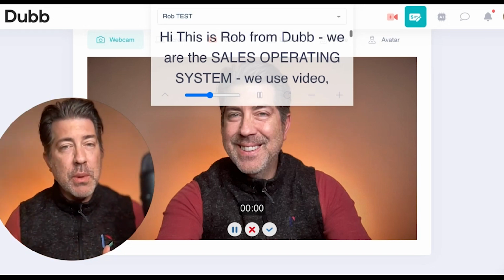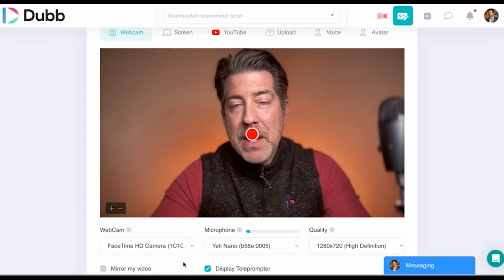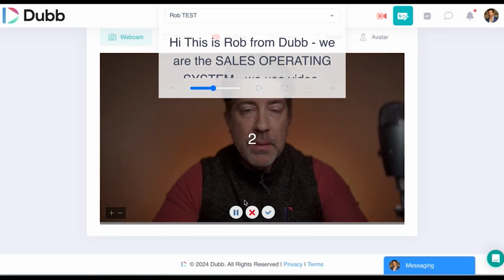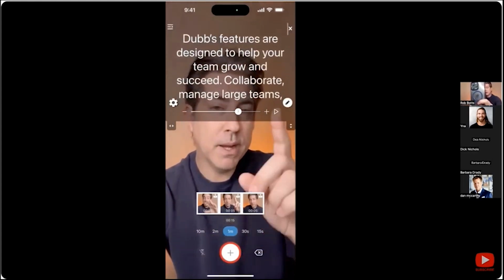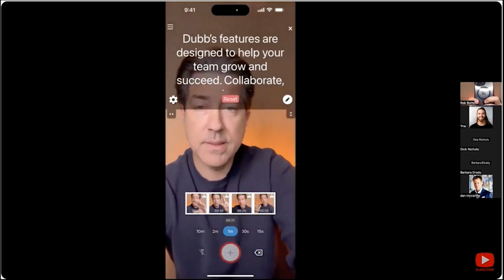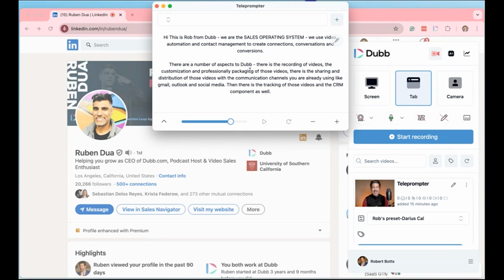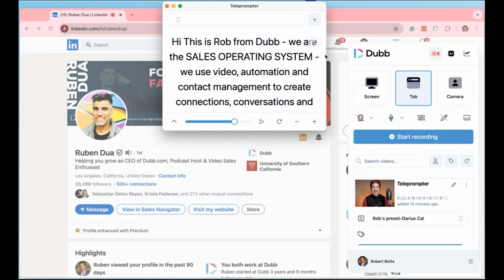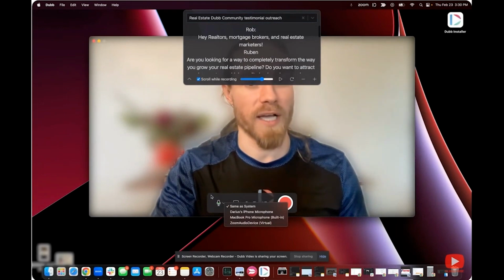How to Use the Dubb Teleprompter on Chrome, Desktop & Mobile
Master the Dubb Teleprompter across Chrome extension, desktop app, mobile app, and website recorder. Learn how to boost video performance with scripts, auto scroll, auto track, pacing tips, and real-time guidance to stay natural, persuasive, and on-message. Perfect for sales and video outreach pros.

About Dubb
Dubb.com is the ultimate video sales platform that helps you grow your business with personalized video messages, automation, and analytics. Create stunning videos, engage your audience, and close more deals effortlessly. Watch how simple it is to boost your sales and productivity—click the link now for your FREE 7-day trial!